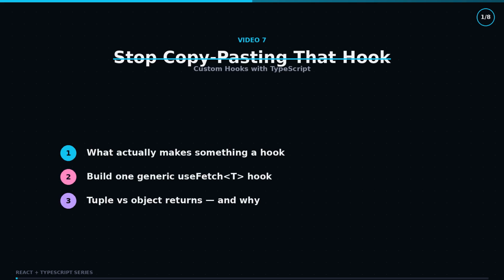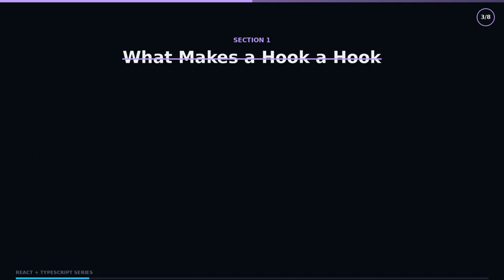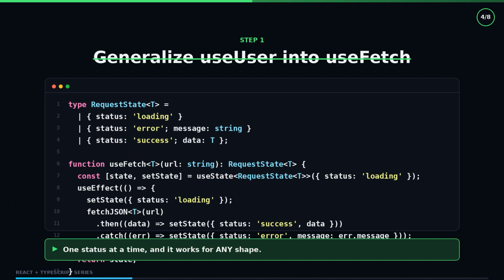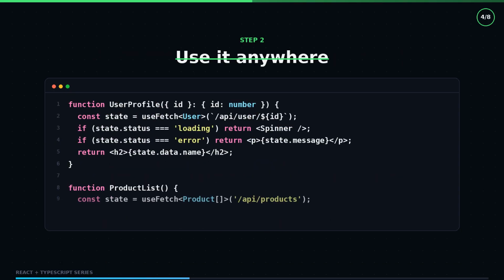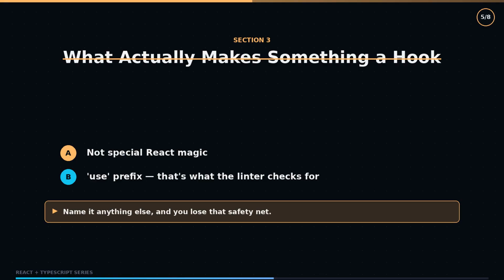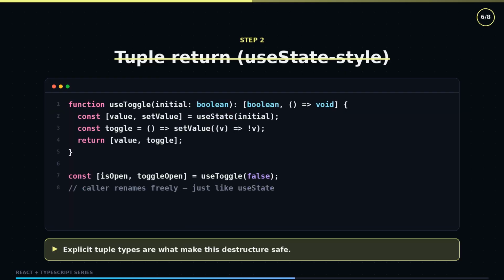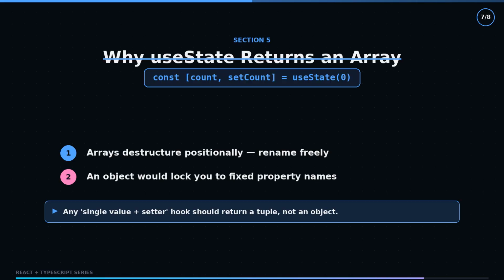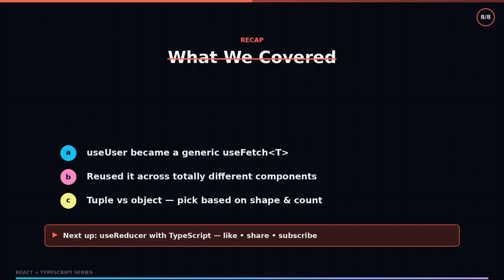Custom Hooks in React + TypeScript — Build a Generic Hook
Stop copy-pasting the same useEffect + useState fetch logic into every component. In this video, we build a fully generic, type-safe useFetch custom hook in React + TypeScript — write it once, use it anywhere, and never lose type safety along the way.

What you'll learn:
00:00 Why custom hooks fix the copy-paste problem
00:38 What actually makes something a "hook" (it's simpler than you think)
00:57 Building useFetchstep by step
1:53 The naming convention that makes hooks work with React's linter
2:14 Returning a tuple vs an object from your own hooks
2:58 Why useState returns an array, not an object
3:32 Recap + what's next